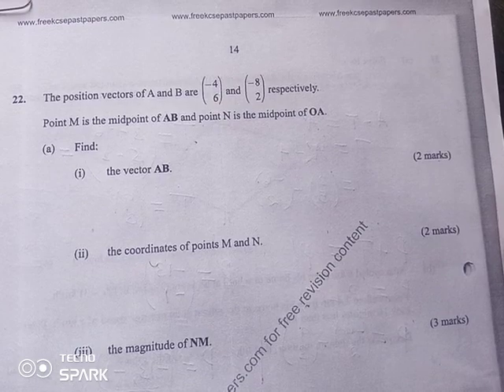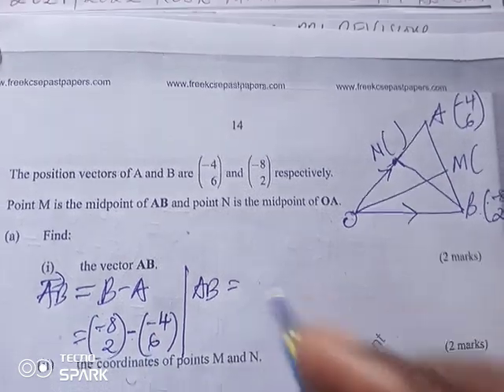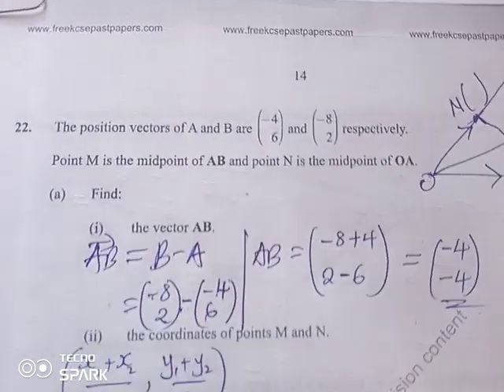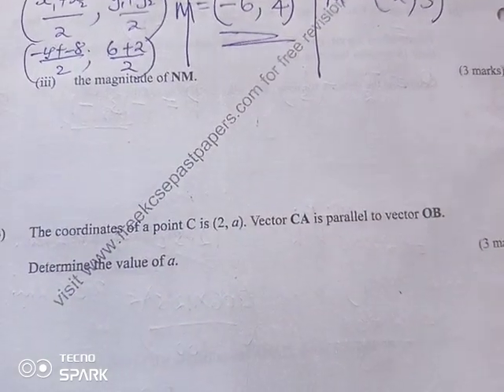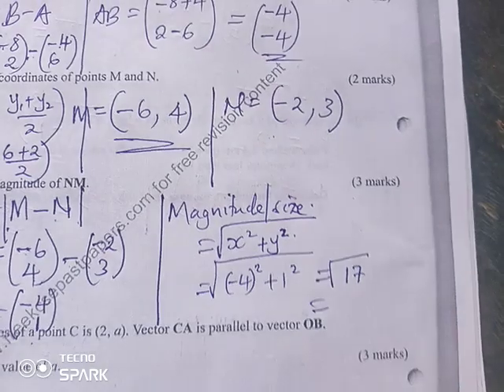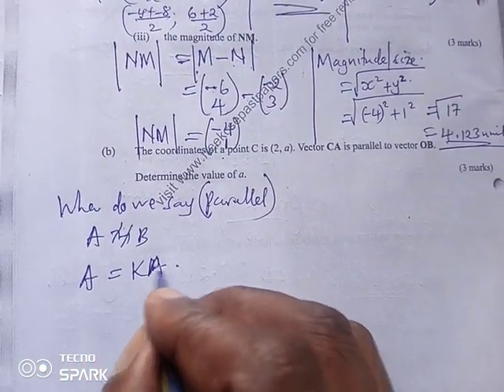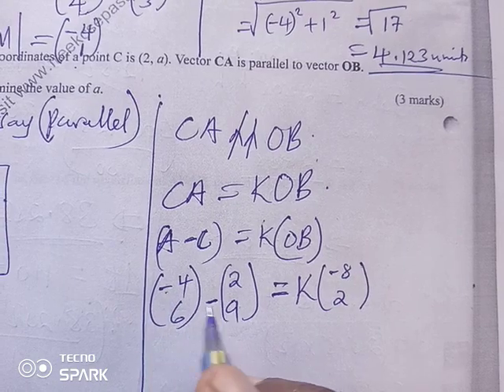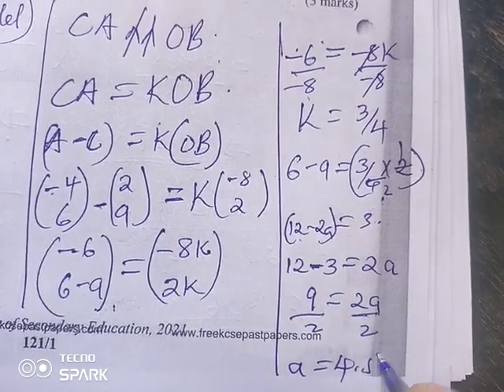2021 KCSE MATHEMATICS PP1 Revision@no.22(Vectors). 📚📚🎉👏